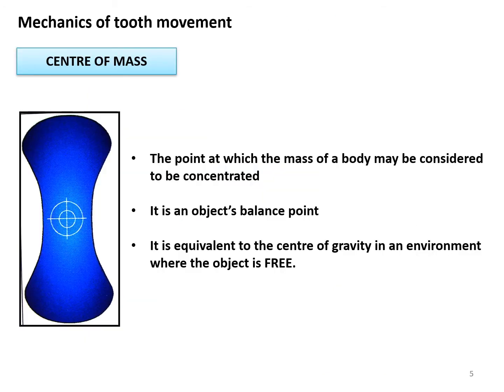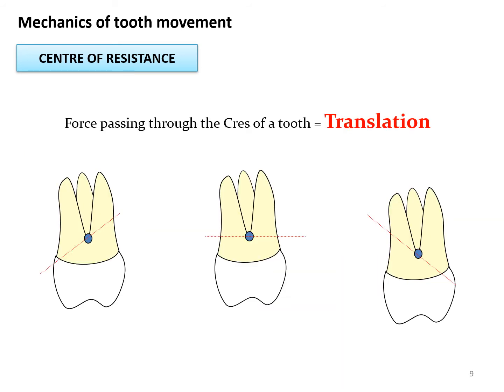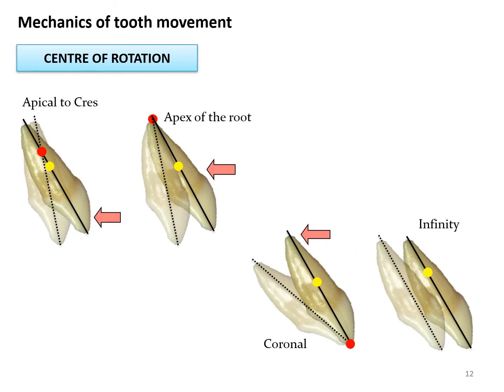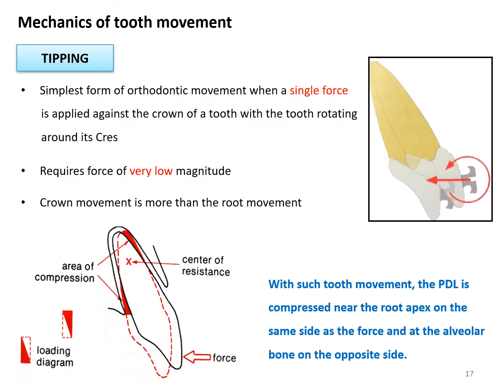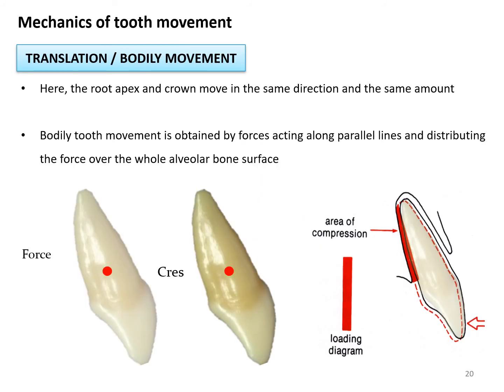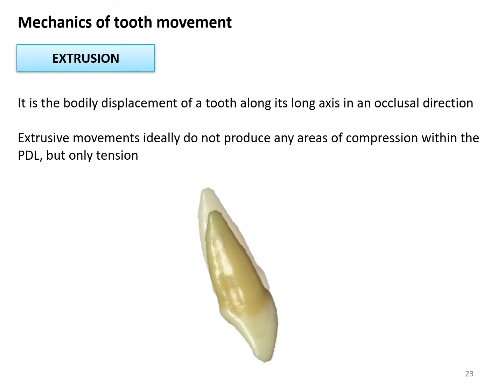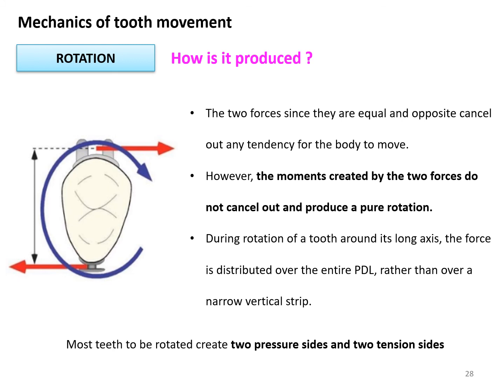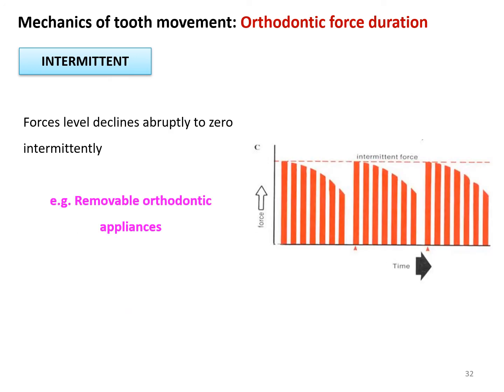Mechanics of Tooth Movement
Topic: Mechanics of Tooth Movement
Date: 12/08/2020
Batch: 23
Department: Orthodontics